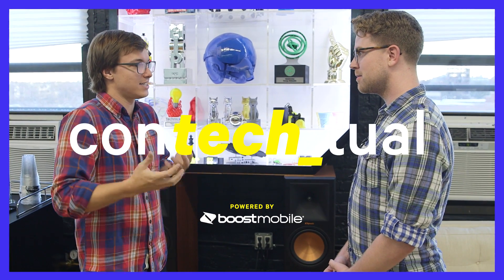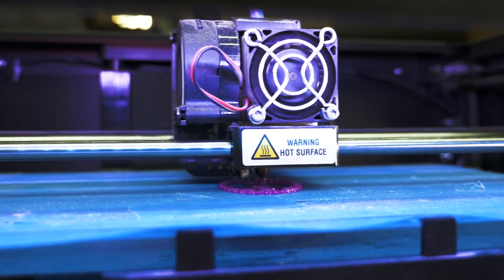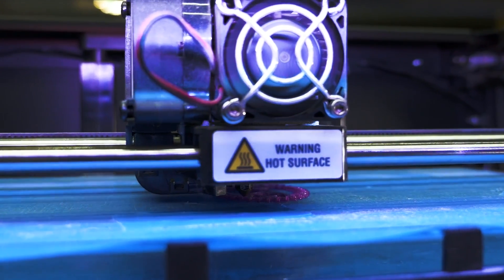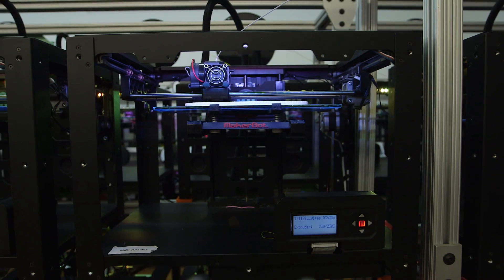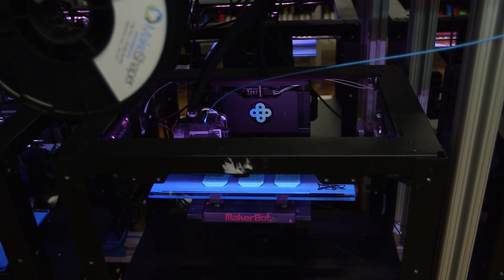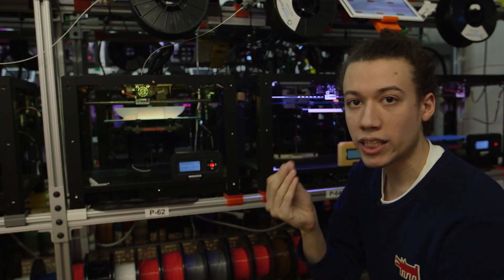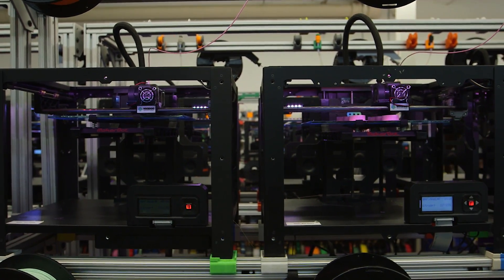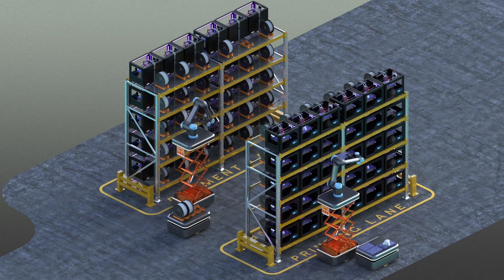The Evolution of 3D Printing | ConTECHtual | NowThis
We visited a 3D printing facility to see just how seamless the process has become.

ConTECHtual dives into the origins and evolutions of current technology, and examines potential for the future of the industry. Join us as we learn, explore, and nerd out about everything tech.